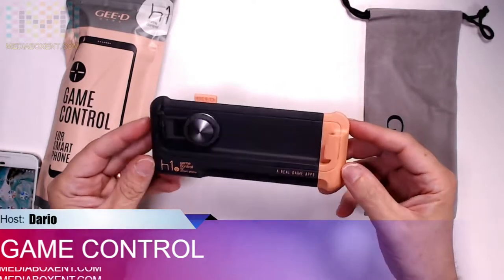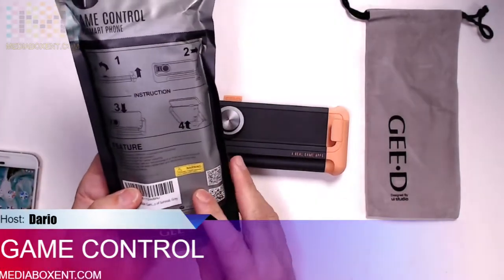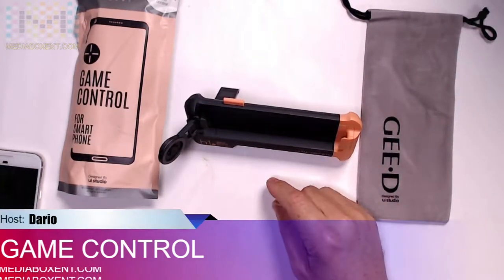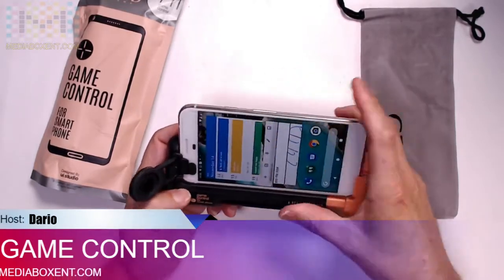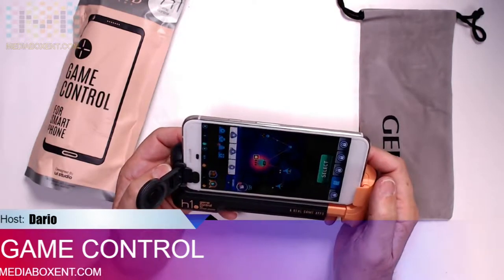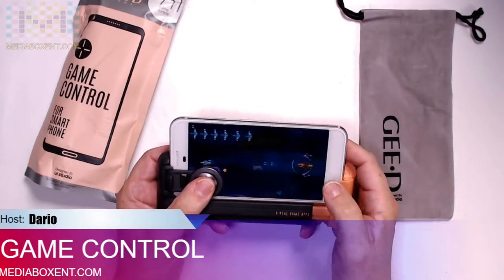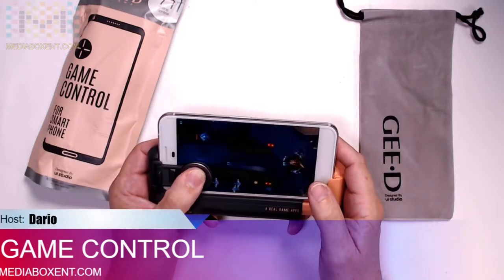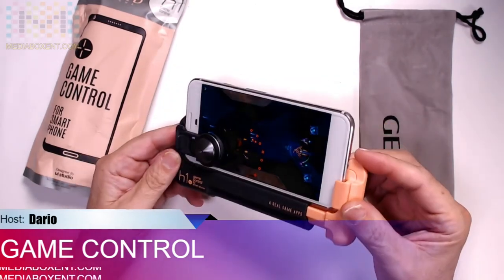Unboxing Review by Marcie Benini——GEE·D H1 Controller for PUBG/FORTNITE FPS mobile games.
GEED H1 Mobile Controller

[Compatible with 4.5-6.0 inch smartphones]This portable mobile phone controller is wireless.The telescopic boom design make this game controller adapt to any size of smartphones.It applies to iPhone,Samsung,Xiaomi and other Android phones.

[Highly Sensitive]The video game controller has nice fluid movement with a good amount of resistance so that it always returns to center when let go. Ideal for any game which has an on-screen control pad like PUBG game, Fortnite, Mobile Legends, Arena of Valor, FIFA mobile, Dragon Nest SEA, GTA and etc. GEED Joystick makes your legends unstoppable!

[Innovative Patent Design]It's not only a mobile game joystick,but also a mobile phone holder,which can provide you convenience to watch movies in the spare time.

[Simplest Operation]The joystick integrated swing arm can be 145°flicked up and fold easily,allowing you to perform full-screen, barrier-free operations in some necessary situations(eg, purchase of equipment).

[As a gift for your friends]Anyone who likes playing mobile games,this mobile game controller is the best choice for you and your friends.Just take one and enjoy your time.GEE·D offer all customers 100% Money - Back Guarantee!